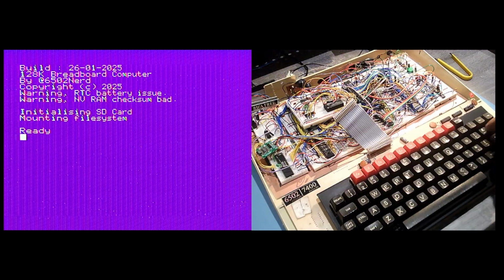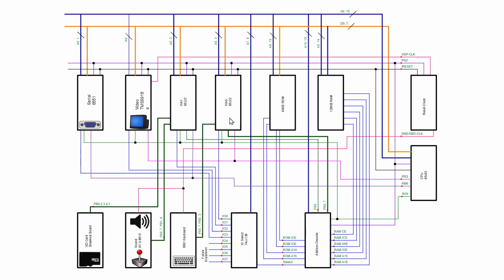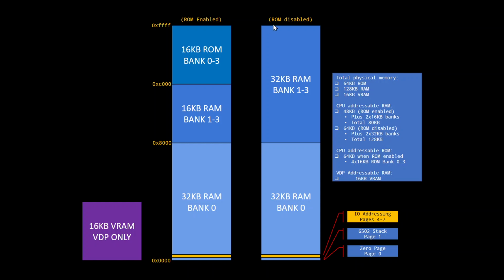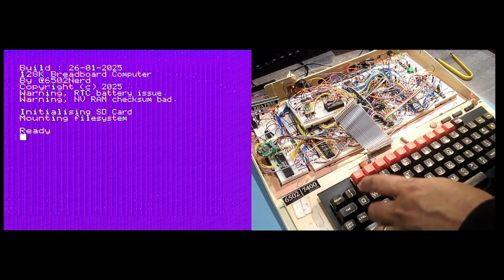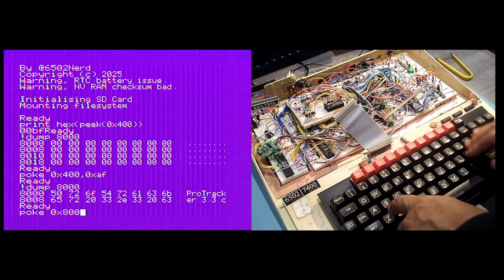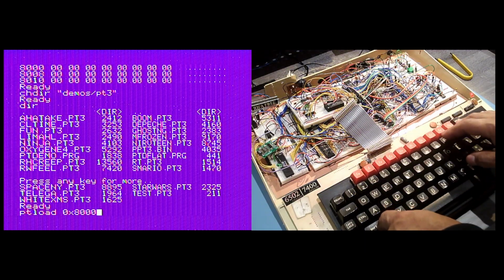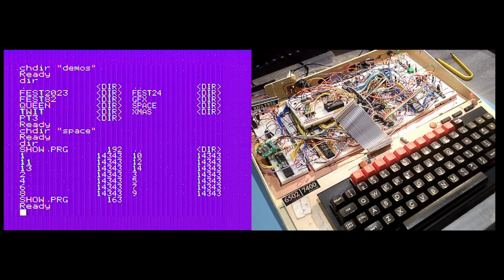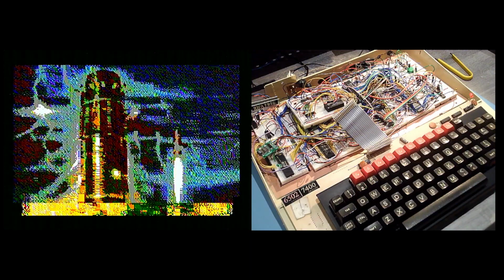Homebrew memory banking and chiptune playing - technical description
This video shows how I am making use of RAM and ROM banking to enable the ability to load chiptunes (in Protracker 3 format) and play them in the background whilst regular programs continue as normal.
Then I play a couple of well known tunes in Protracker 3 format :-)